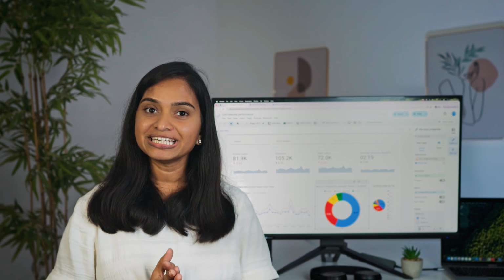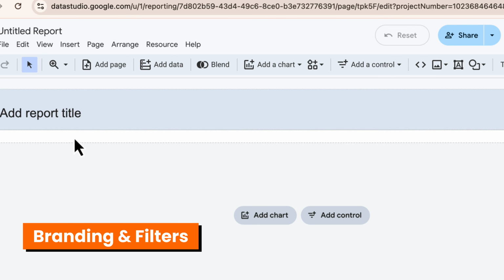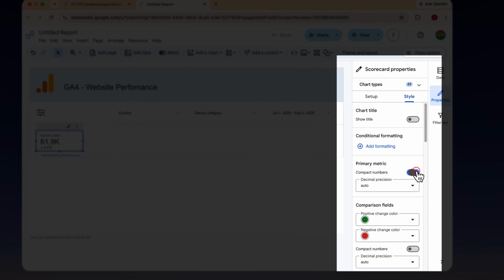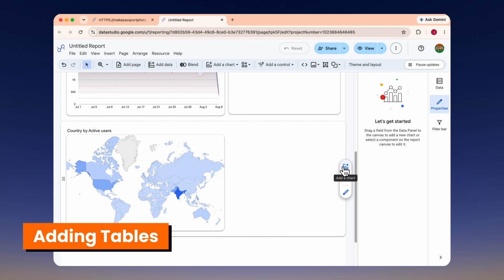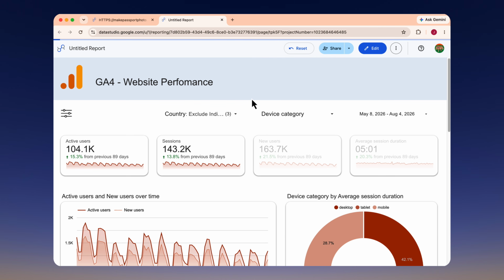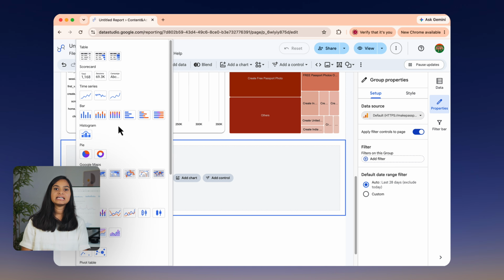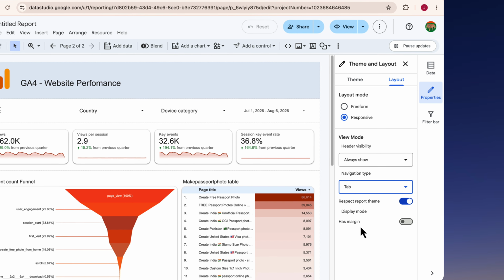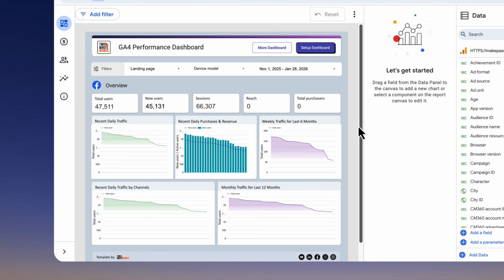Data Studio Tutorial 2026: From Beginner to Pro in 20 Mins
Learn Google Data Studio (Looker Studio) the practical way by building a complete GA4 dashboard from scratch. In under 20 minutes you'll go from a blank canvas to a professional, client-ready report you actually understand.

*You'll learn* :

 ✅ Connect any data source — GA4, Google Sheets, Facebook Ads & more
 ✅ Add scorecards, time series, geo maps & tables the right way
 ✅ Set up filters, drop-downs & date controls for instant insights
 ✅ Build custom metrics & dimensions with calculated fields
 ✅ Apply brand themes, add pages & share reports with your team
 ✅ Save hours using ready-made GA4 templates

00:00 - Intro
00:35 - Step 1: Connect Your Data
02:10 - Step 2: Build the Report
04:01 - Adding Filters & Controls
05:39 - Scorecards
08:05 - Time Series, Donut & Geo Charts
10:17 - Top Landing Pages Table
13:53 - Page 2: Content & Actions
16:21 - Custom Metrics & Dimensions
19:32 - Theme, Layout & Sharing
21:46 - Ready-Made GA4 Templates
24:23 - Final Thoughts